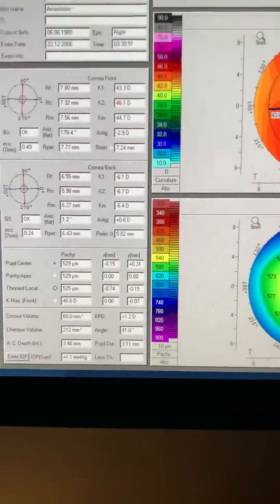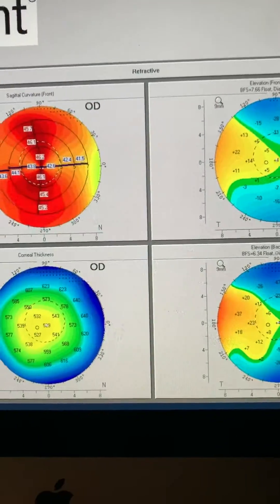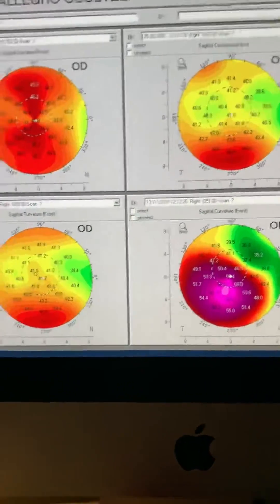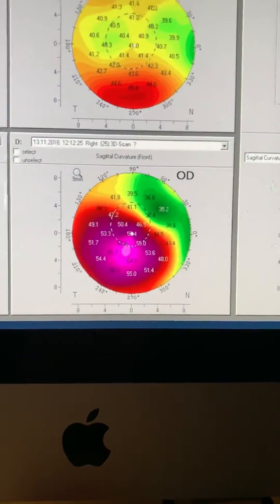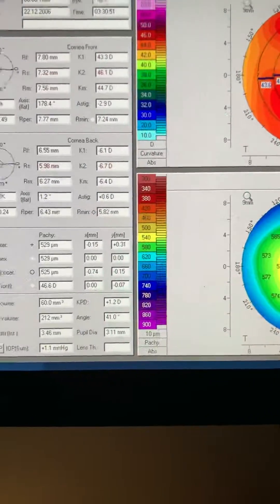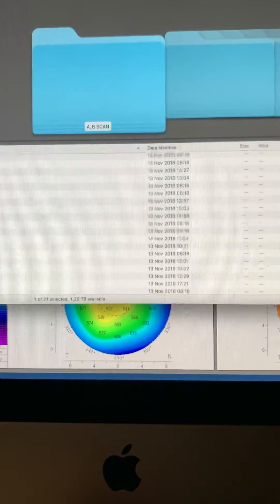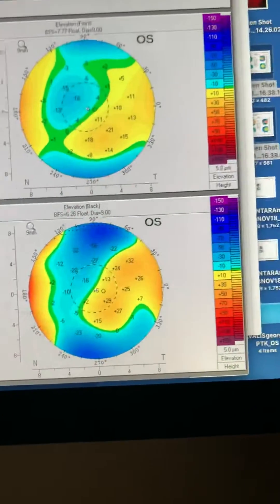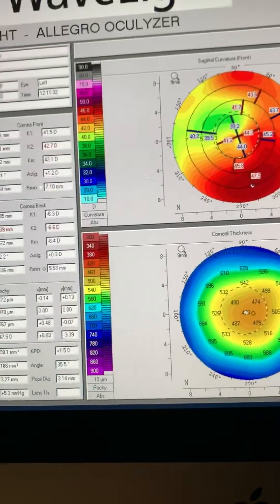Late post LASIK ectasia, preop data and risk factors analyzed by Prof. Kanellopoulos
Post LASIK ecstasia 12 years later in a normal cornea with significant residual storms, but + eye rubbing!